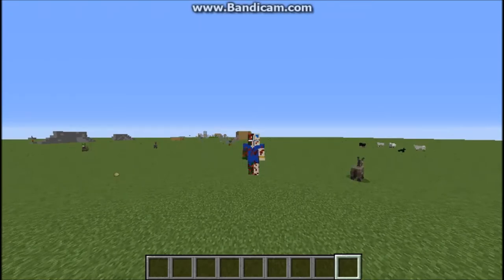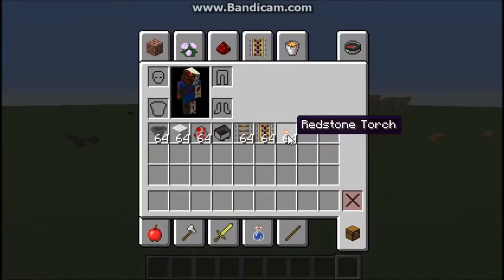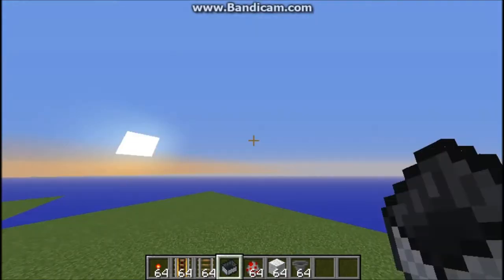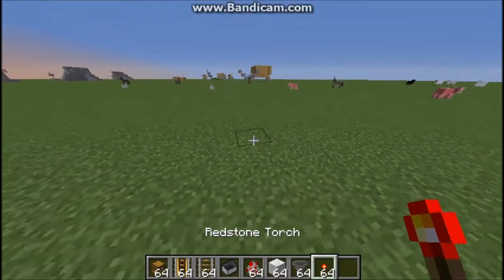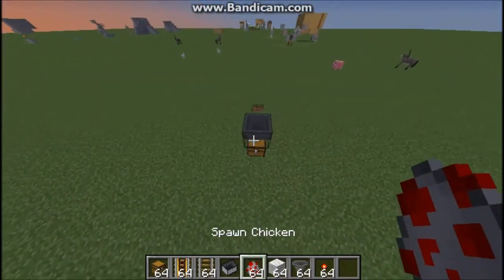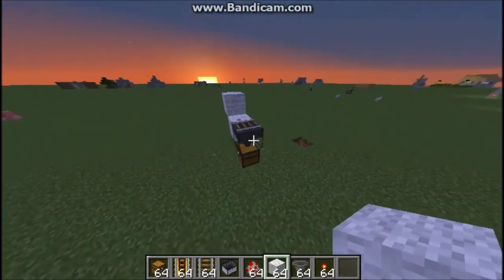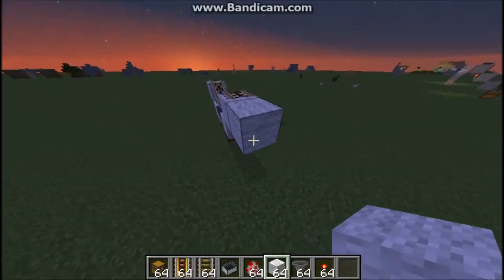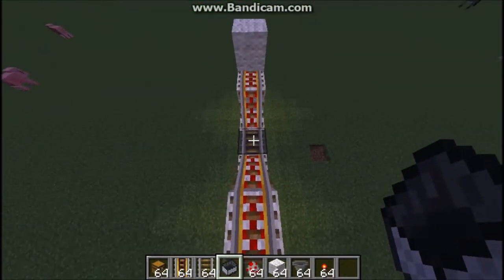How To Minecraft: Making a Auto-Matic Egg Farm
Hi guys today i'm making a Egg Farm. It's really simple and verry easy to build!